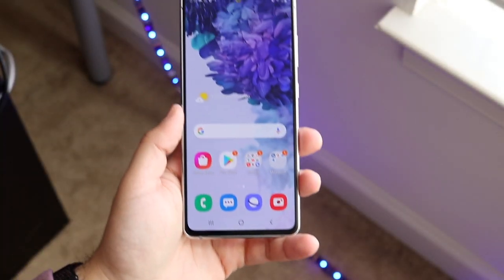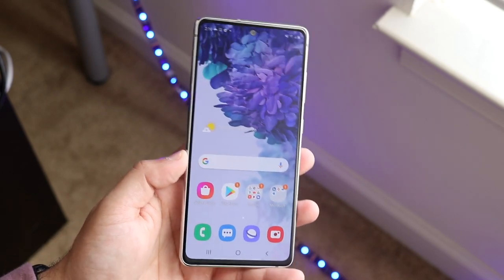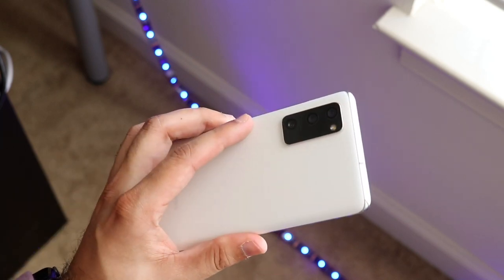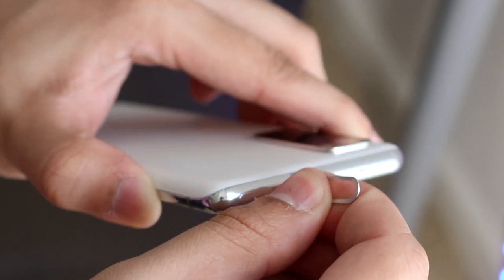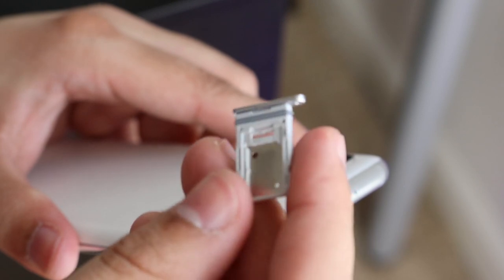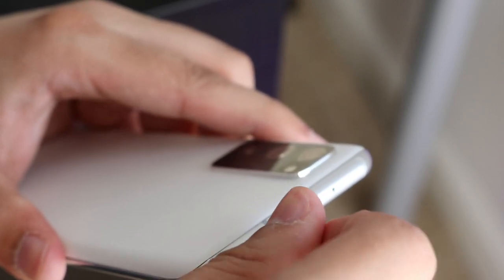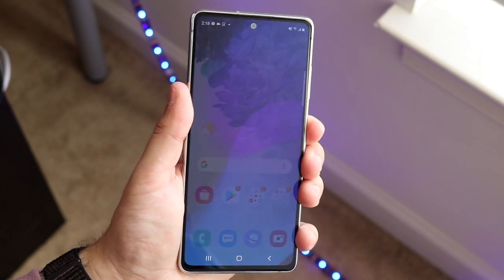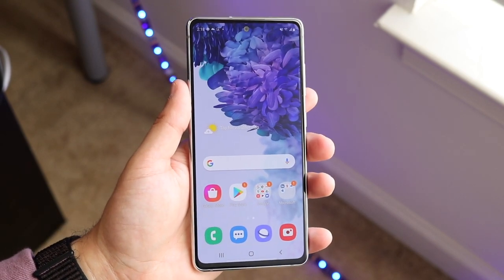How To Insert Sim Card / Micro SD Card In Samsung Galaxy S20 FE!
Here is exactly How To Insert Sim Card / Micro SD Card In Samsung Galaxy S20 FE!